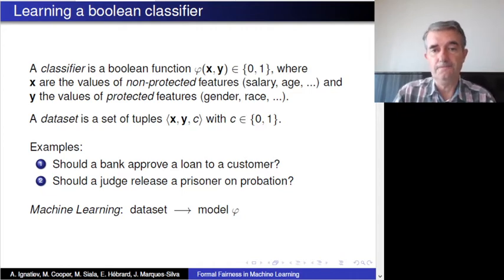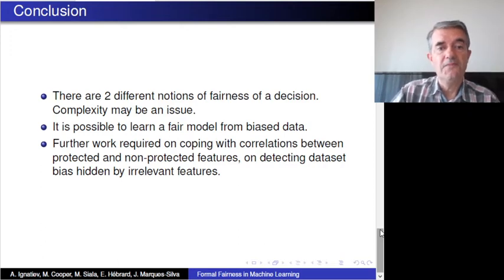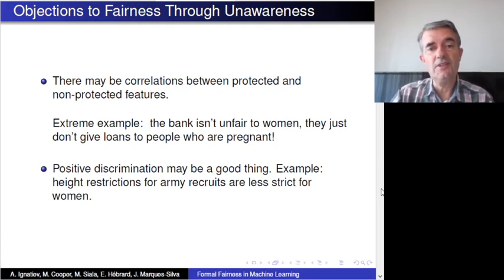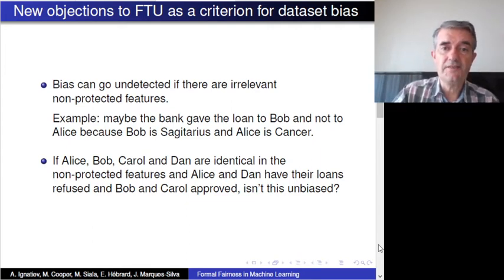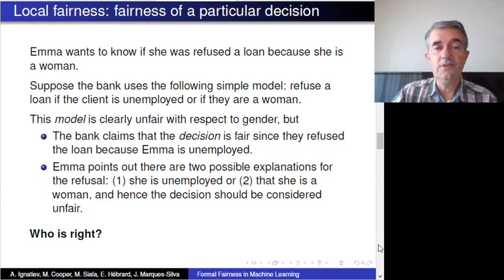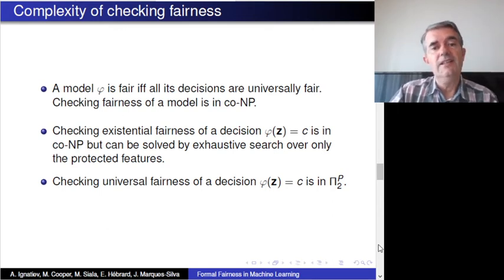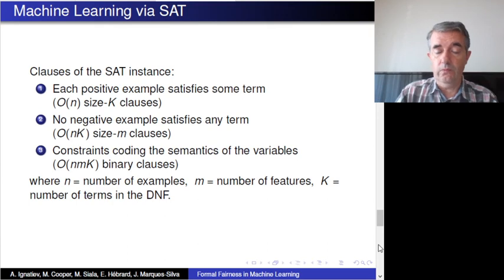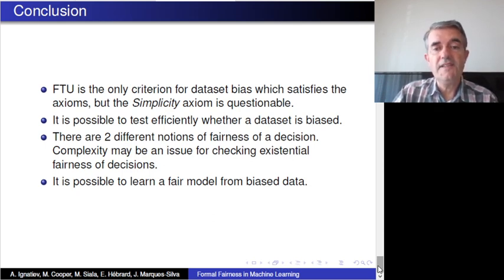CP2020 Towards Formal Fairness in Machine Learning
Presentation of CP2020 paper "Towards Formal Fairness in Machine Learning" by Alexey Ignatiev, Martin Cooper, Mohamed Siala, Emmanuel Hebrard and Joao Marques-Silva